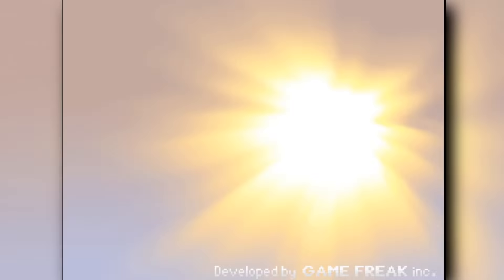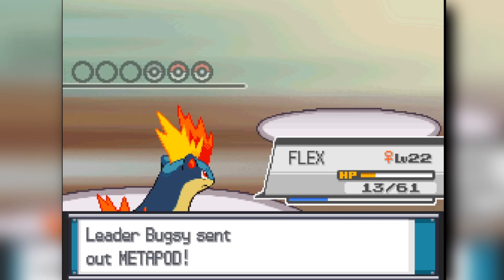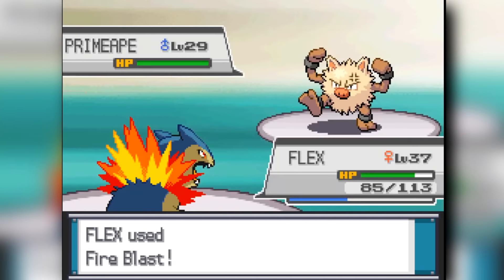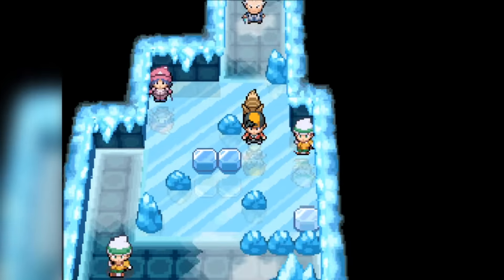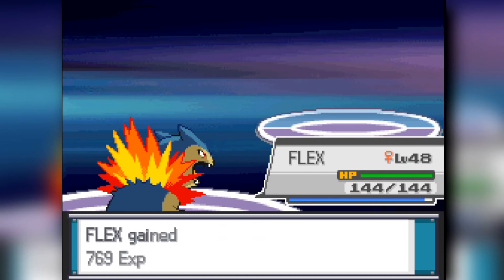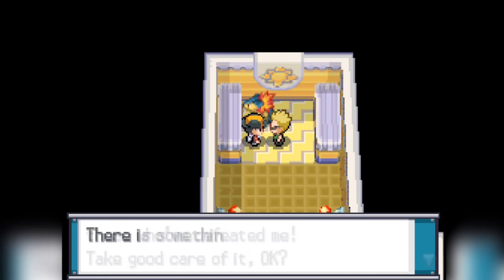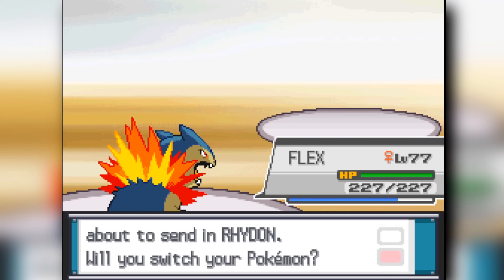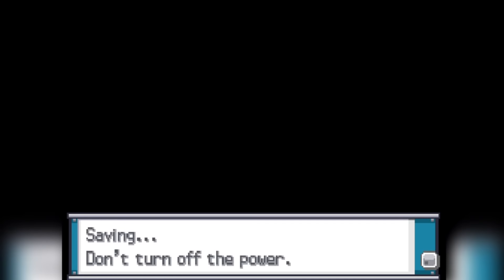Can I Beat Pokémon HEARTGOLD Using ONLY GEN 1 MOVES?